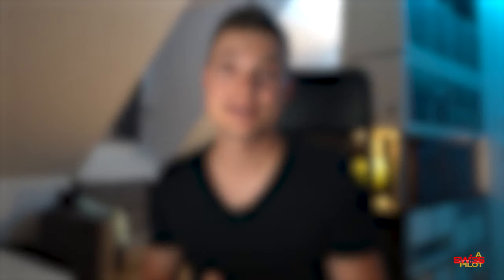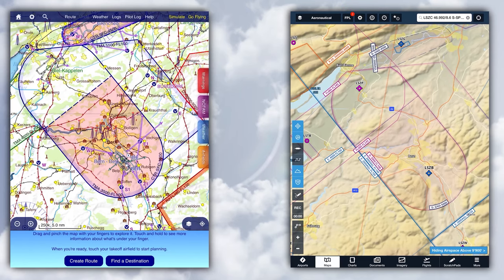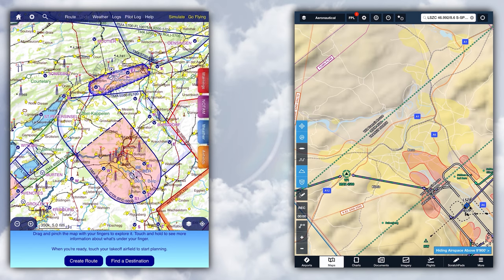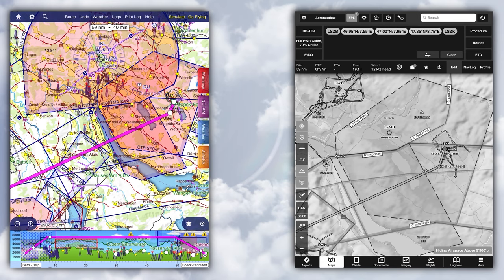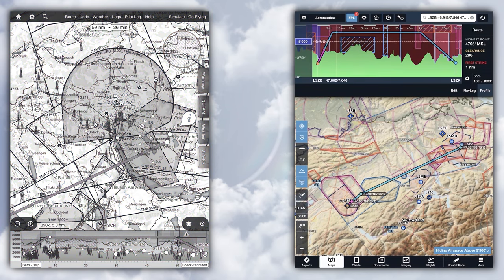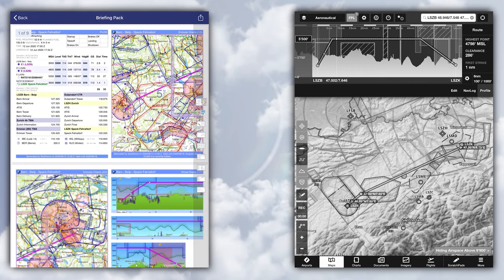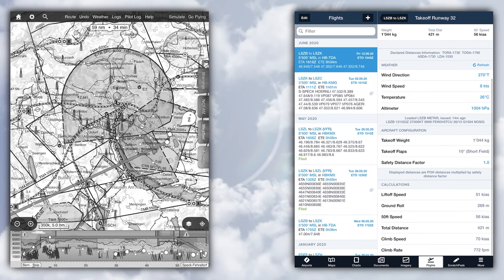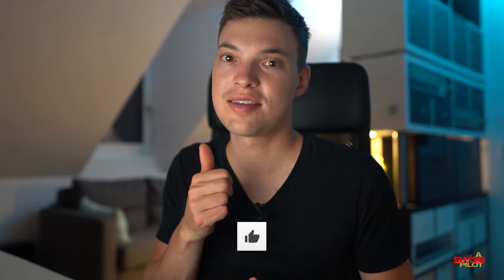SKYDEMON vs. FOREFLIGHT... Which is better for European pilots? PART I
Foreflight and Skydemon are two popular navigation apps for general aviation pilots flying in Europe. I've been flying with both in the past and I'll be comparing them for you. In this first part I'll give you an overview about these apps, we'll look at the maps and plan a flight.

Content of this Video:
The usual discussions: (0:00)
Intro: (1:41)
Backround and Philosophy: (4:35)
The Map: (7:45)
Planning a Flight: (12:34)

Screencasts shown in this video have been recorded in spring 2020 and must NOT be used for navigational purposes. Also check out the apps yourself for possible app updates and design changes.